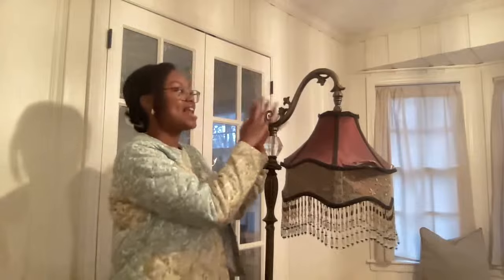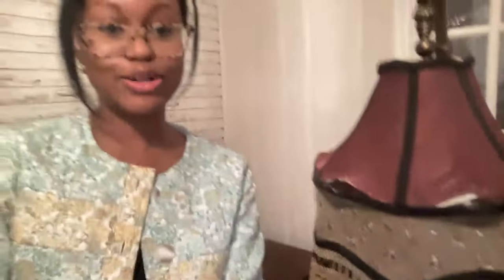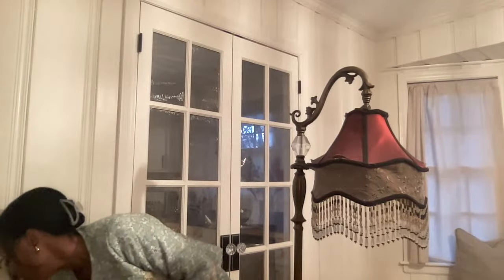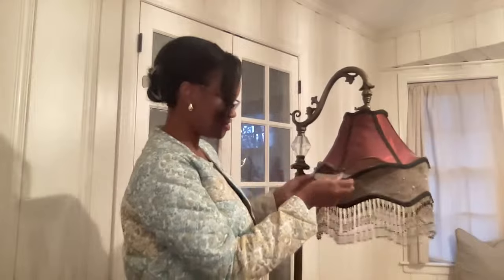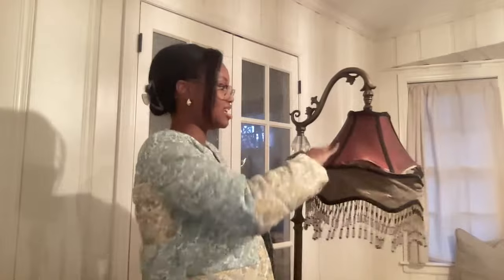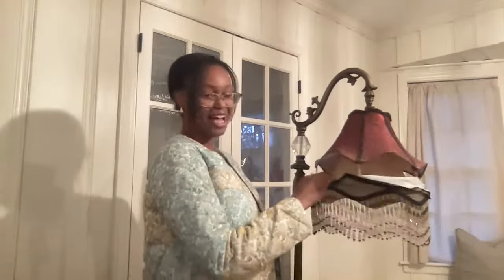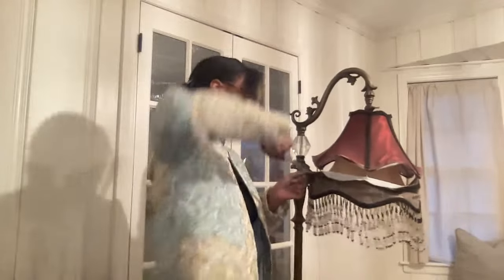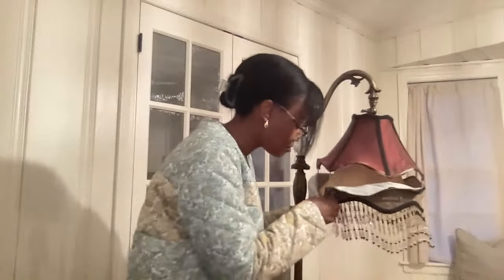LET'S CHAT & DIY A VINTAGE LAMP FOR THE OFFICE!! office + life updates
Hey Ya'll! :)

I love y'all so much! Thanks for supporting me! I'm grateful for each 1 of you! 💕

STUFF I USE (paid links)
My Glasses

Age: 29
Occupation: Ex-Teacher, Entrepreneur